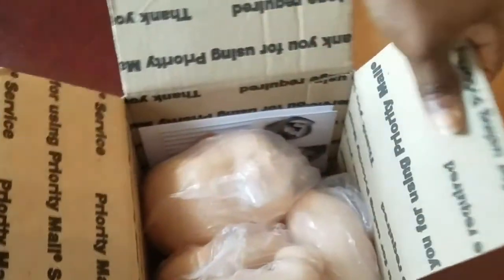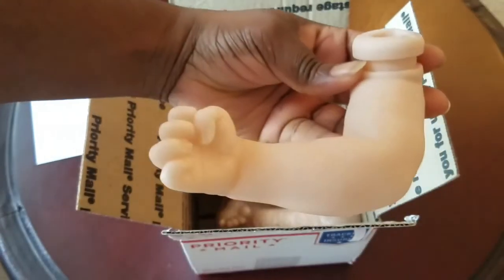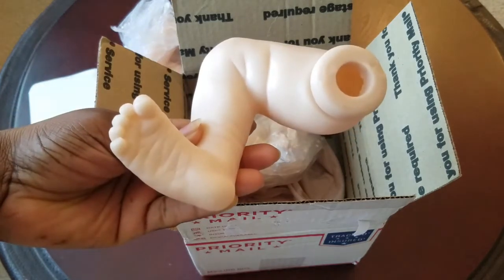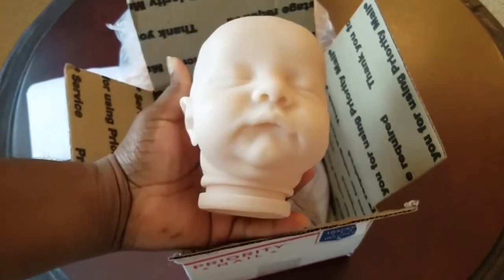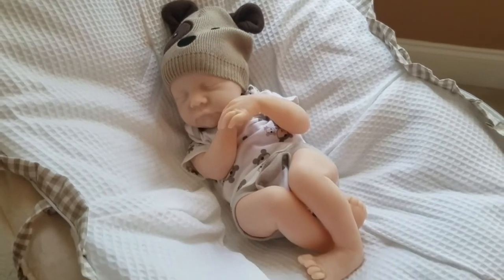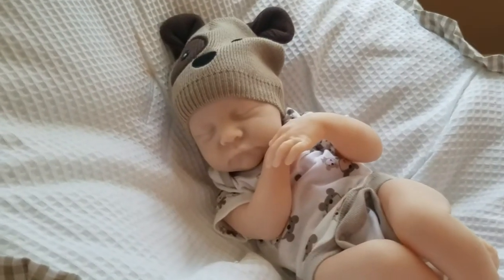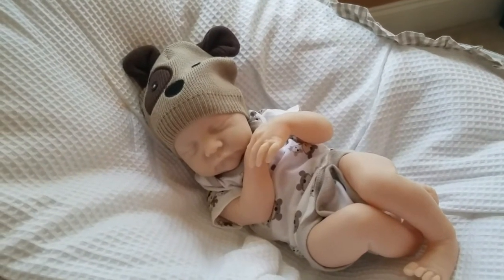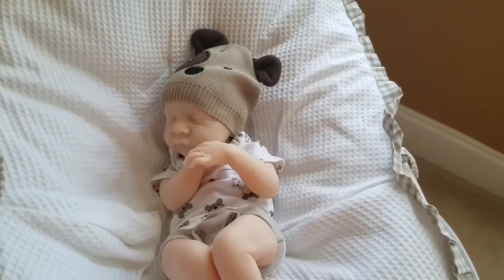Finally Levi by Bonnie Brown Kit Review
Kit review of blank kit Levi by Bonnie Brown